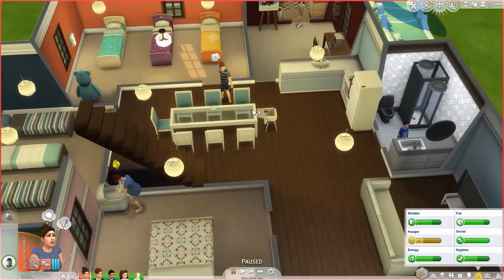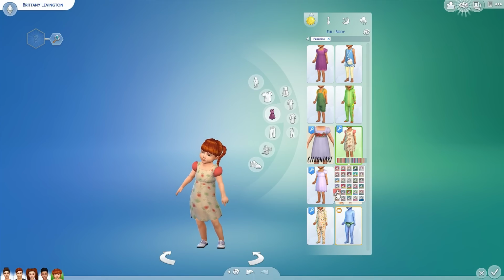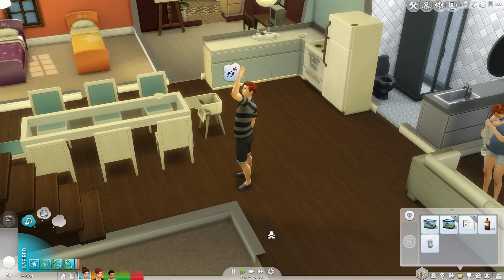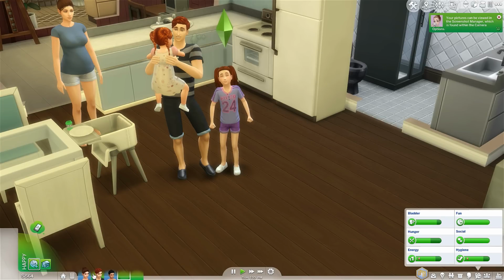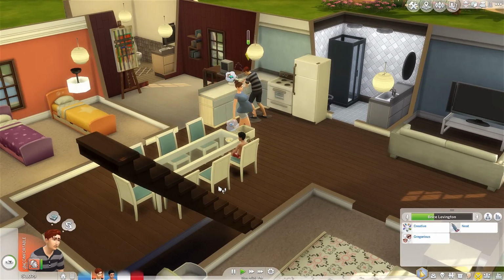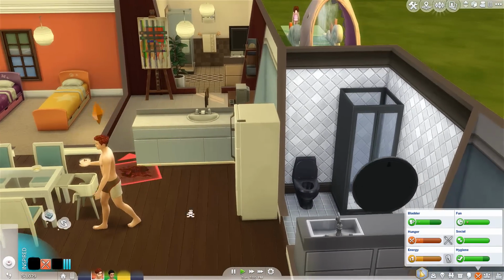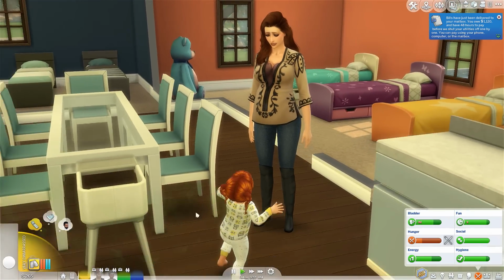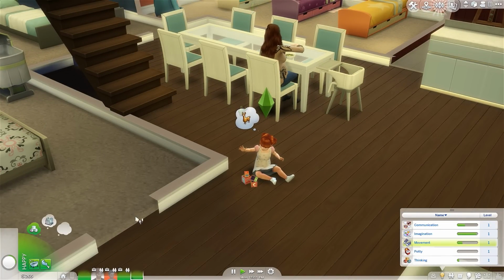The Sims 4: 100 Baby Challenge -(Part 27) TODDLER & HUGE HOUSE RENOVATIONS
Baby Count~ 9
Open for my links!

If you'd like to know what I use to record, what I edit with,
my computer specs, or have any other questions, check my about
tab on my channel!